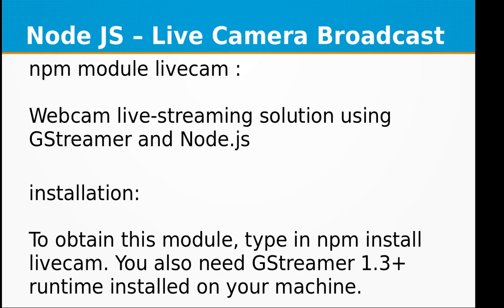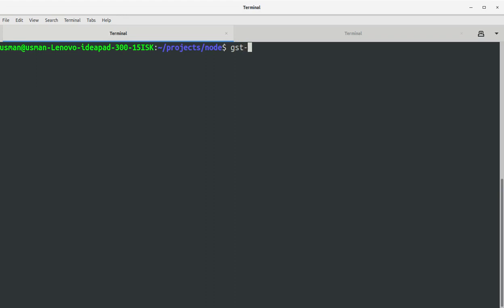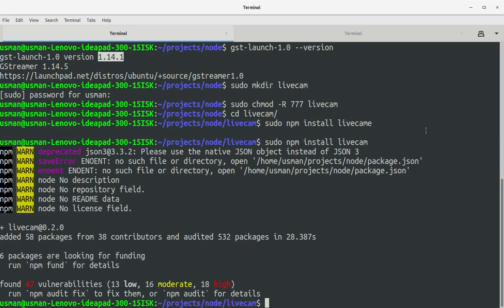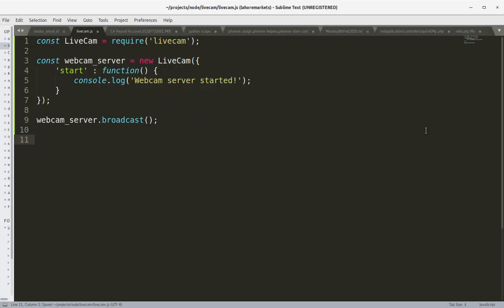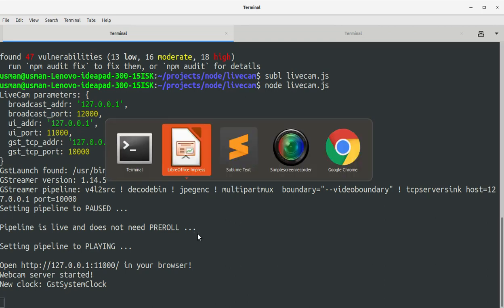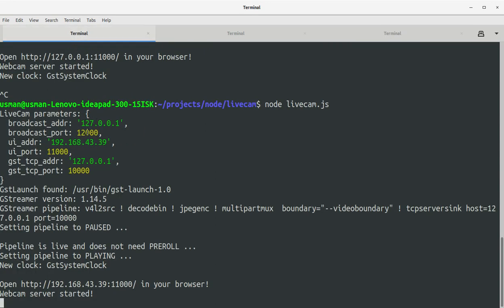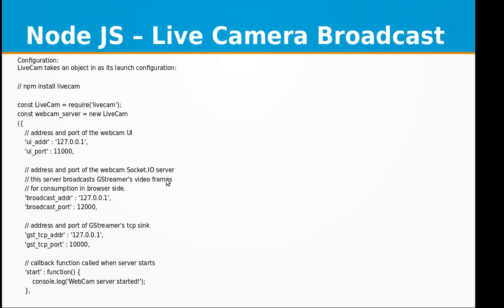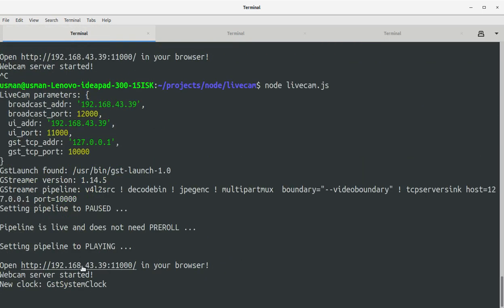Learn how to create Web-Cam Broadcast App in Node JS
In this video training, you'll learn how to create Web-Cam Broadcast App in Node JS.

npm module livecam :

Webcam live-streaming solution using GStreamer and Node.js

installation:

To obtain this module, type in npm install livecam. You also need GStreamer 1.3+ runtime installed on your machine.